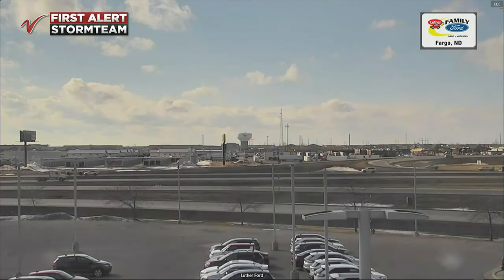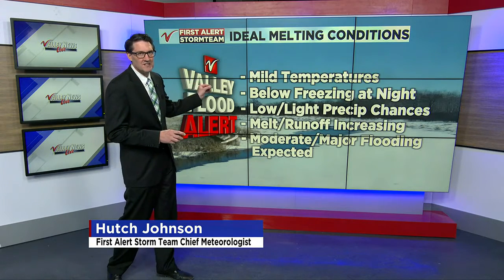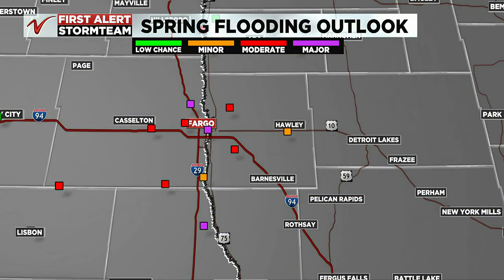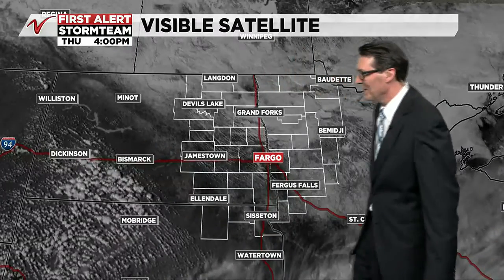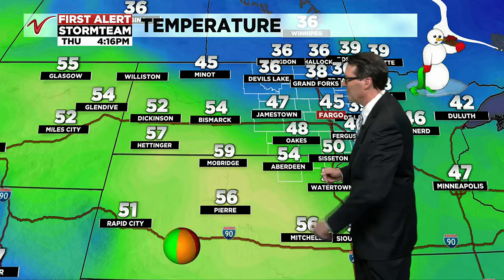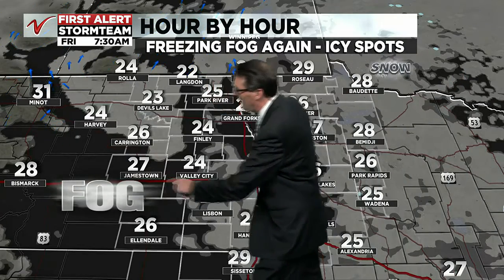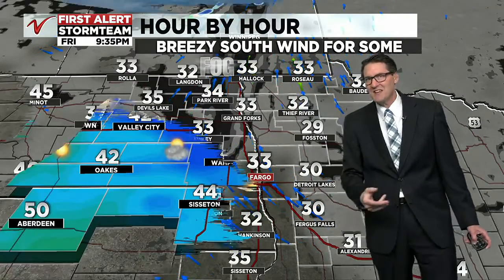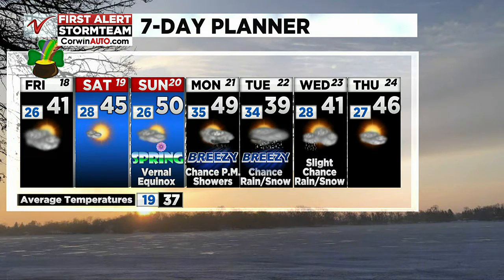400PM Weather March 17